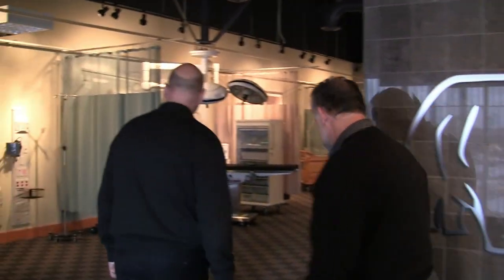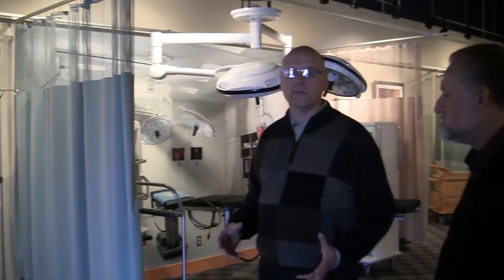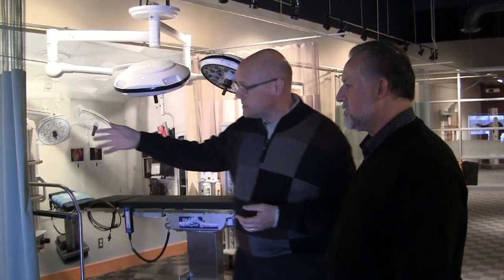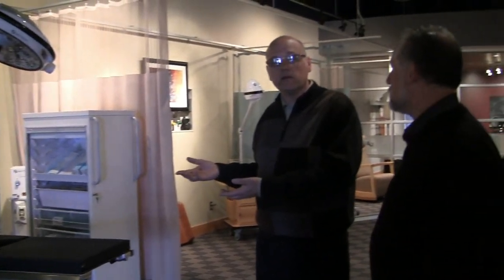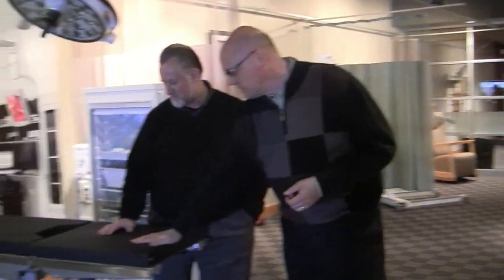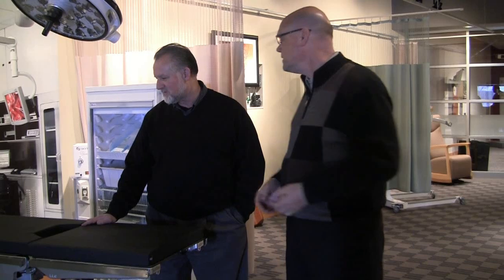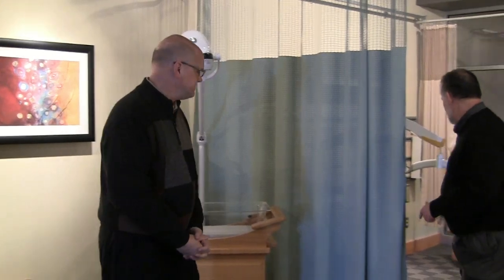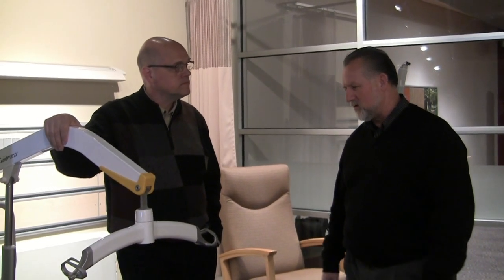Bill Black - The Rhino Group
We love supporting our community and so when we had the opportunity to share with you one of our local area's solid companies -- we jumped at the chance! On this week's video blog post, we interview the owner of The Rhino Group, a premier turnkey equipment and service company that caters to the hospital industry. You won't believe how much involvement they have with a hospital's operation! Watch the interview here.

Bill Black, Realtor (Omaha, NE